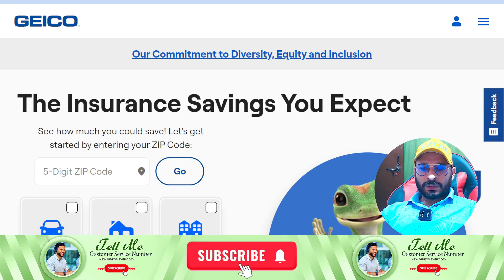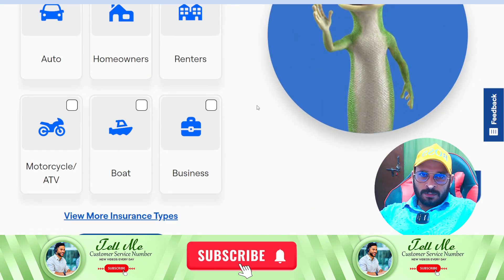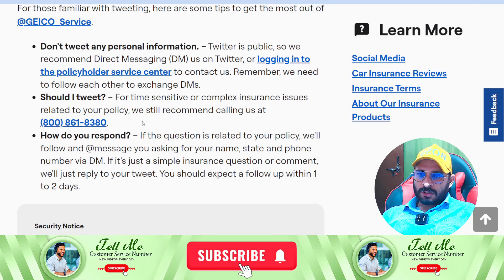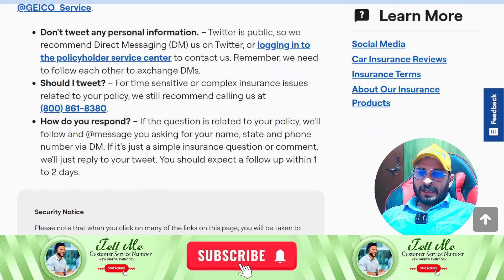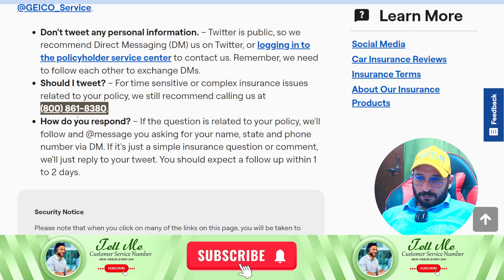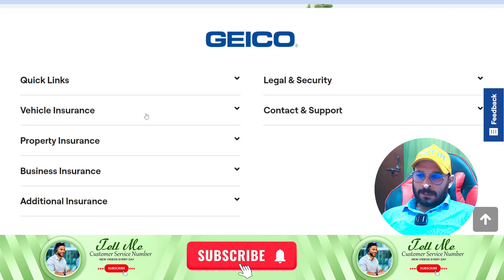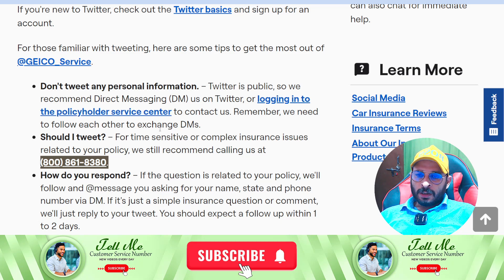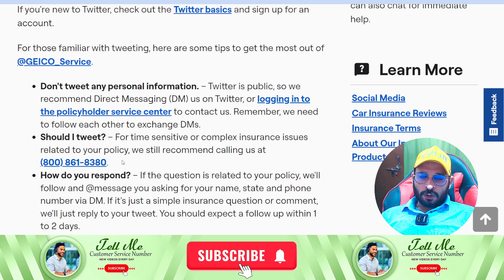GEICO Customer Service | GEICO Phone Number & Contact Info